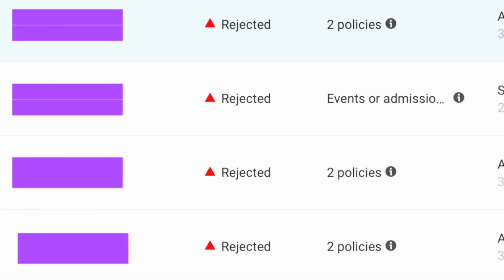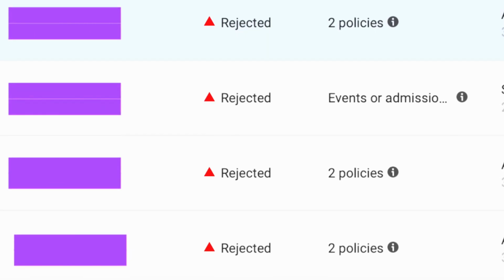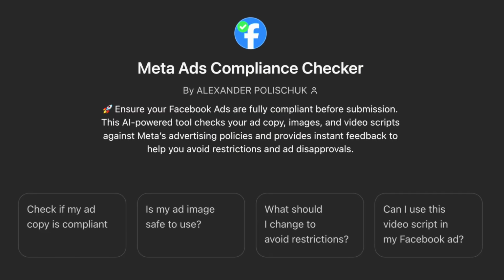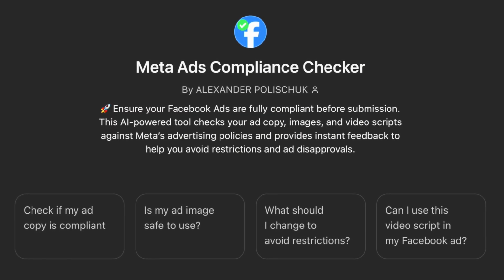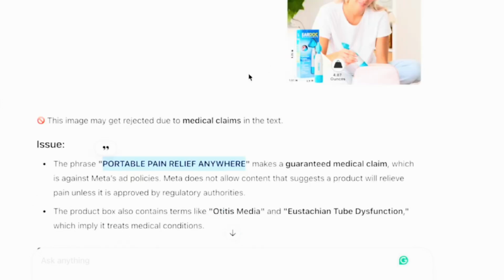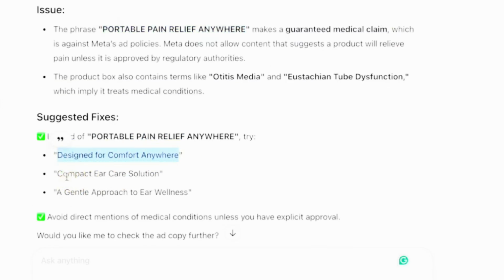Why Your Facebook Ads Get Rejected (And How to Fix It in 2025)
If your Facebook ads keep getting rejected, even when you’re sure you followed the rules, you're not alone. In this video, I break down why this keeps happening, how confusing Meta’s ad policies really are, and what you can do to avoid getting disapproved. I also share the free tool I built that helps detect non-compliant ads before you submit them, saving you time, money, and headaches. And for serious advertisers who want to scale without constantly worrying about account bans, I share a more advanced solution using Agency Ad Accounts.